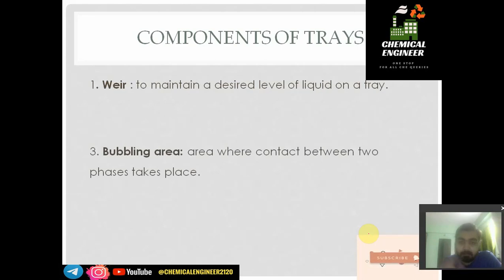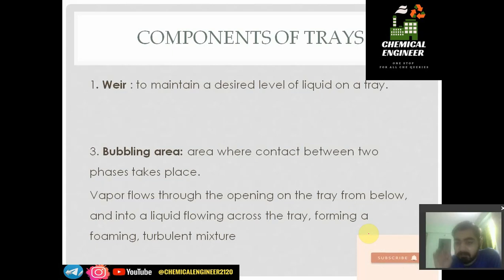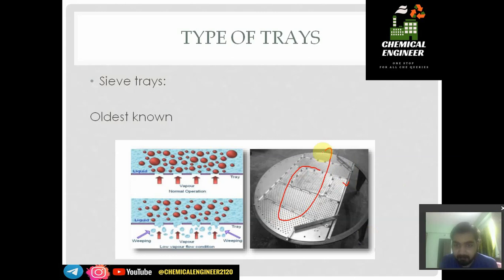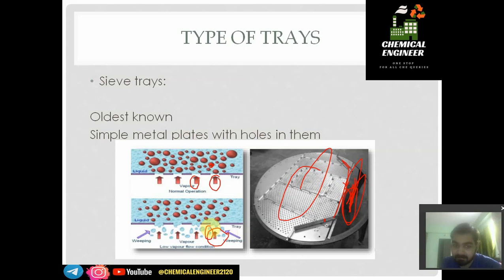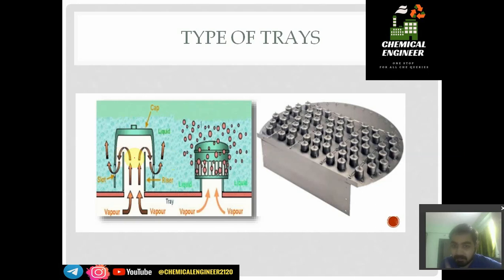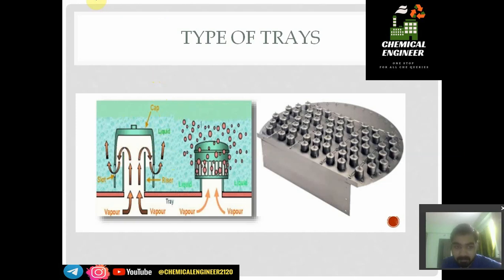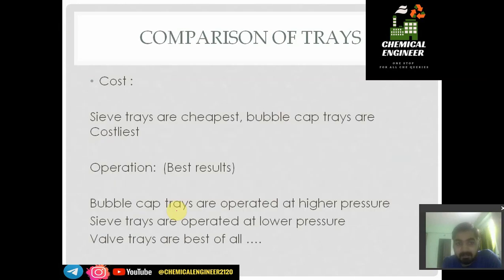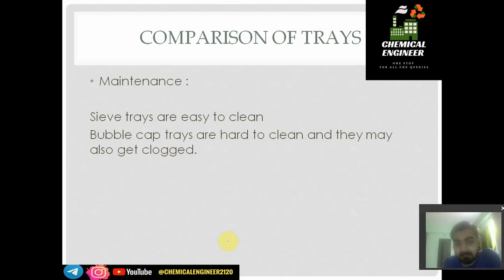Types Of Trays in distillation | Chemical Engineering Interview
topic:
types of trays
all 3 types discussed

answer 2 questions in comments

CHEMICAL ENGINEER

We provide free lectures, free material and daily quiz on telegram. so join us there

If you are interested in learning specific subject then just tell us on instagram or telegram...

And ofcourse, we have some limits like subscribers or followers .so we upload ppt/notes once we reach that limit and believe me i check everyday if we reached that limit on particular video.

Others as well
Join us and support.